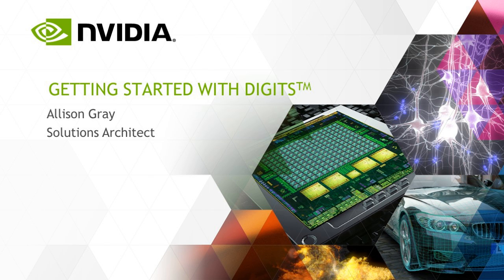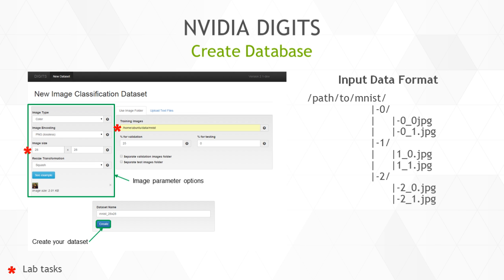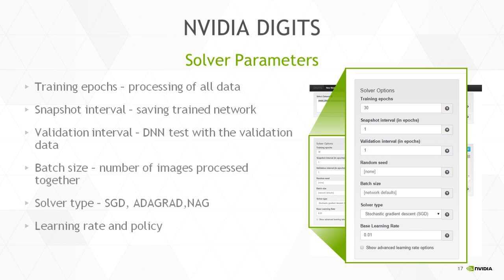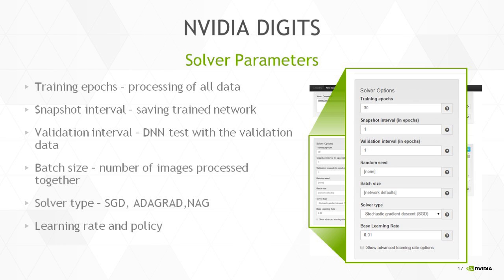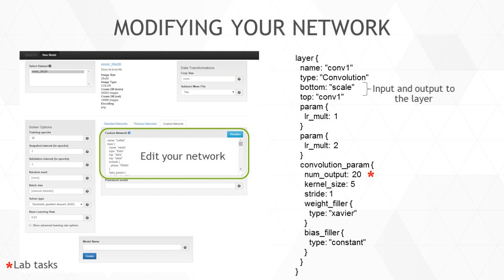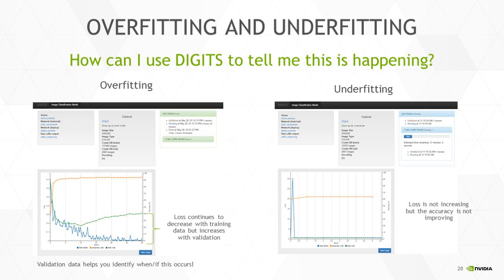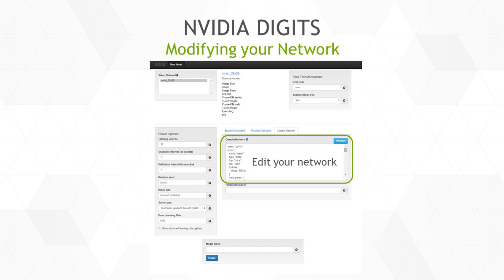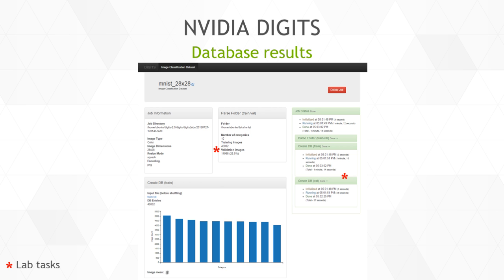NVIDIA Deep Learning Course: Office Hours #2 - Getting Started with DIGITS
Register for the full course and find the Q&A log